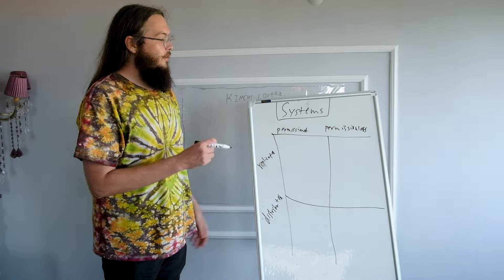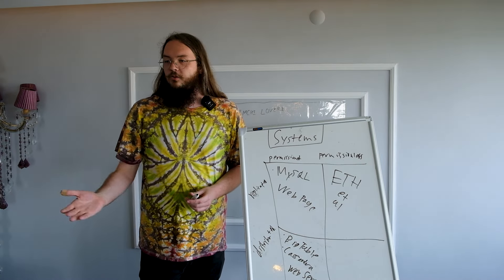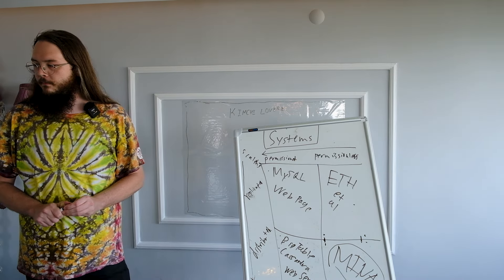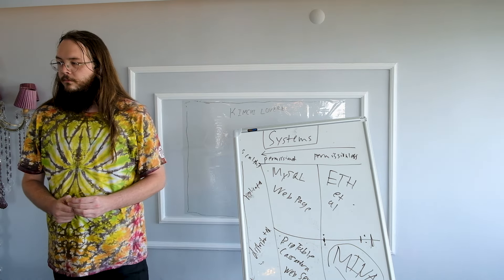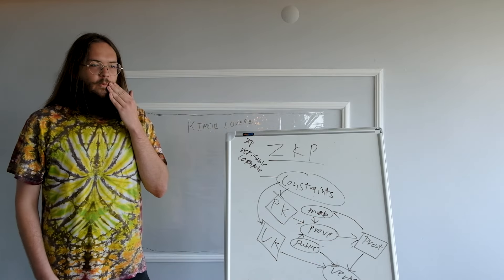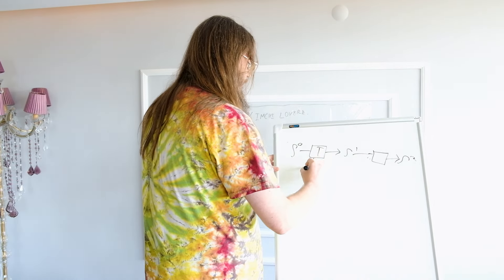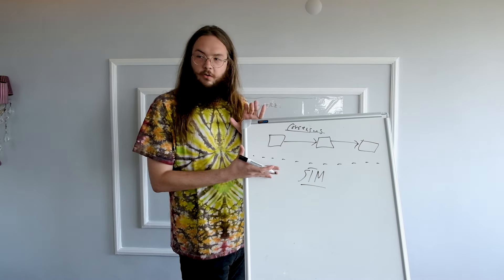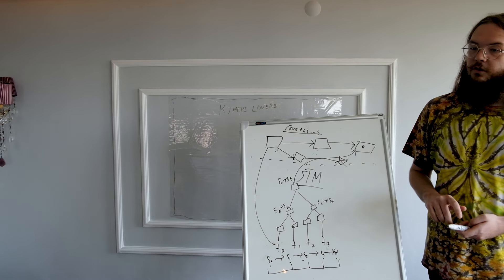What Makes Mina So Special? Whiteboard Session 2024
A must-watch for anyone interested in Mina Protocol!

This comprehensive talk delves into the intricacies of Mina Protocol, offering a thorough understanding of the architecture that underpins the only protocol that can truly claim to be zero-knowledge (ZK) all the way down.

Nathan, the Co-head of Technology at o1 Labs, provides a step-by-step explanation, starting with the basics of traditional blockchains, highlighting what sets Mina apart, detailing how zkApps function, and exploring the new possibilities Mina brings to the systems landscape.

Despite being recorded in an informal setting with developers, making the video somewhat unpolished, the content is incredibly valuable for anyone interested in Mina Protocol.

Timestamps:

Introduction 0:00
Systems landscape 0:40
Recursive ZKPs 21:05
What is a blockchain? 31:36
Splitting consensus and STM 39:00
Parraellizing transactions 45:55
Scaling Mina vs Ethereum 1:05:40
Consensus: Nakamoto vs BFT 1:21:00
Rolling up zkApps & using preconditions and updates 1:42:21
Actions and reducers  2:04:27
Permissions 2:17:58

ABOUT MINA:

Mina is a next-gen zero knowledge (ZK) blockchain. Rather than apply brute computing force, Mina uses advanced cryptography and recursive zk-SNARKs to design an entire blockchain of about 22kb, the size of a couple of tweets. It is the first layer-1 to enable efficient implementation and easy programmability of zero knowledge smart contracts (zkApps). With its unique privacy features and ability to connect to any website, Mina is building a private gateway between the real world and crypto—and the secure, democratic future we all deserve.